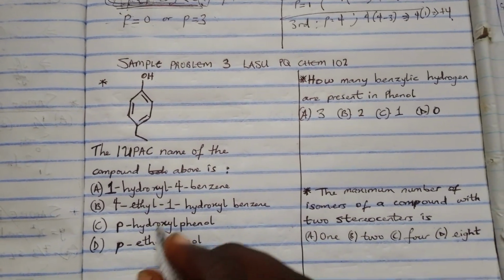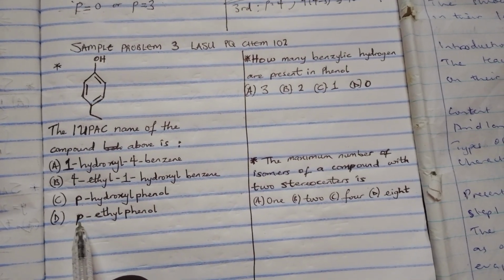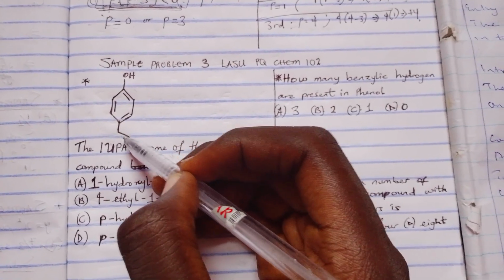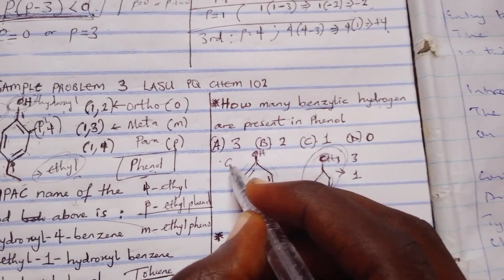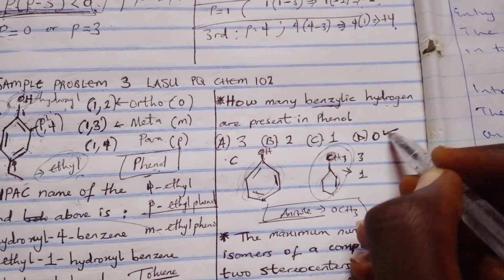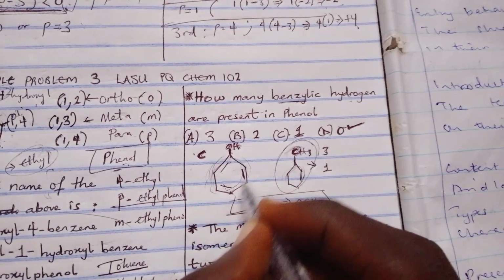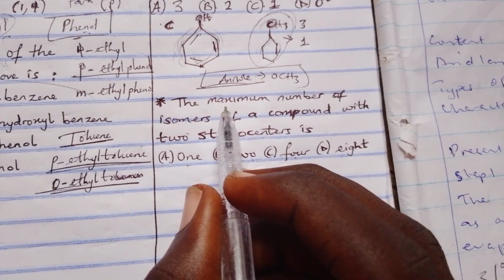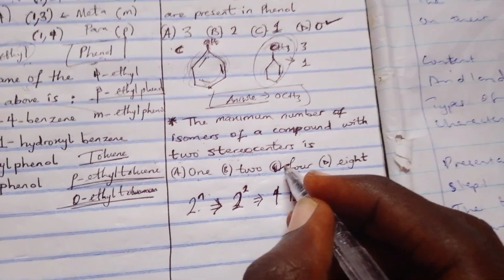LASU CHEM 102 Legit PQ Explained 🔥 | Para Meta,Ortho, Benzylic Carbon and Hydrogen & Stereochemistry